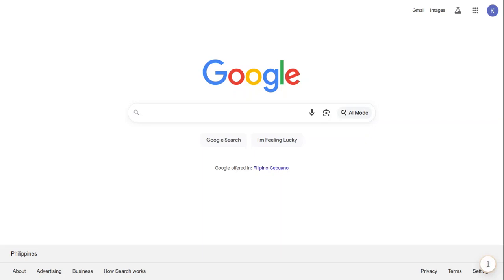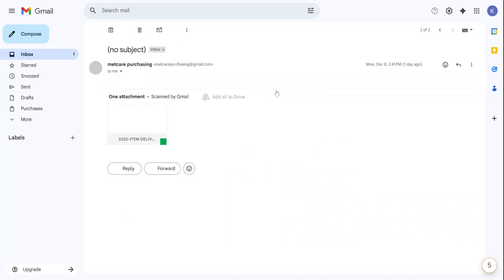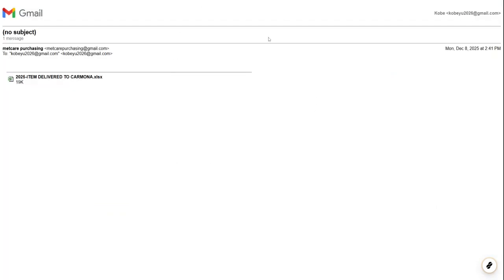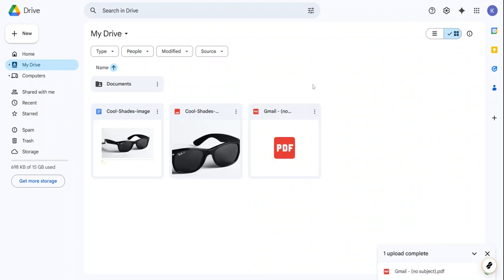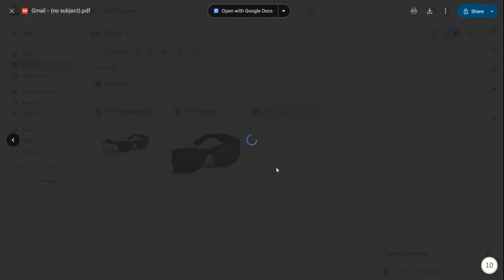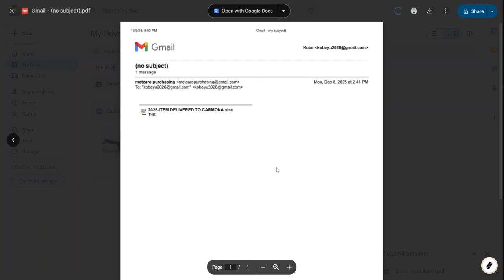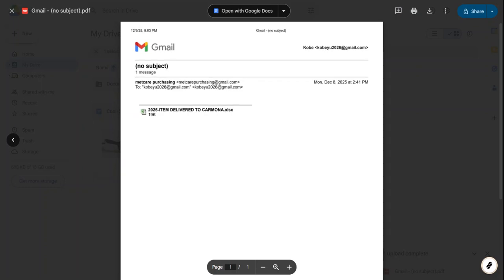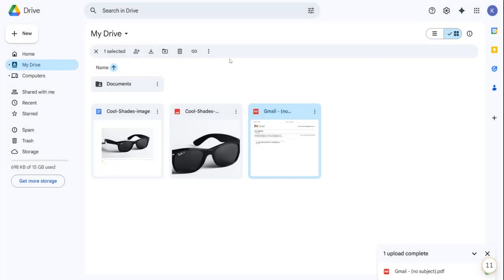How to save a Gmail email in a Google Drive folder FULL GUIDE]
In todays video we cover How to save a Gmail email in a Google Drive folder